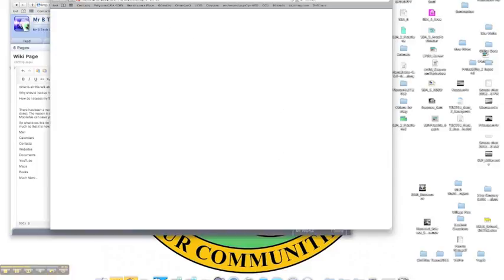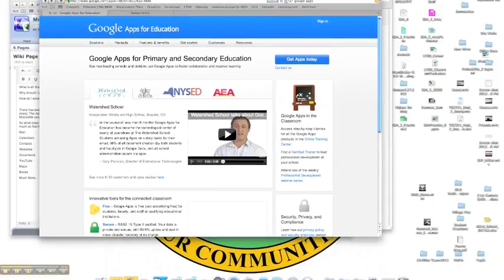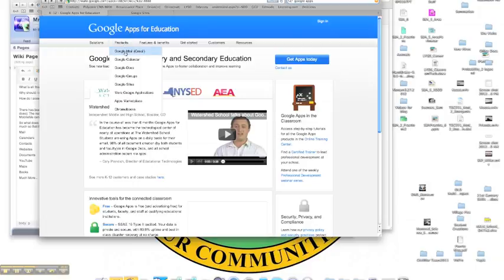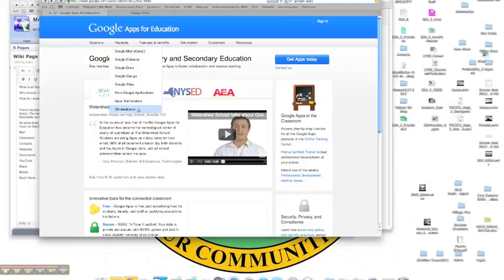Intro to Google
This video is an introduction to the world of Google...